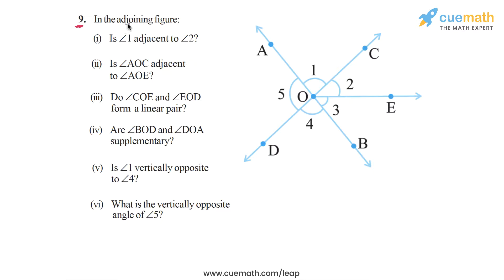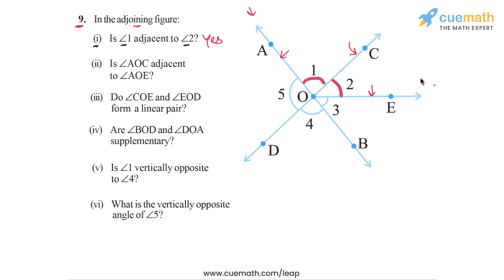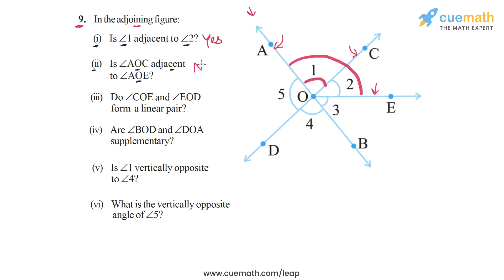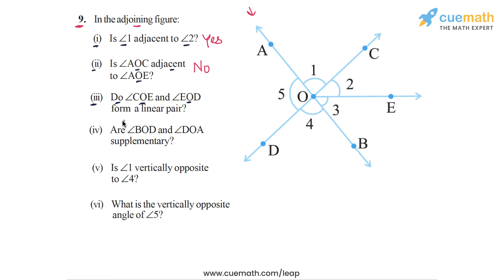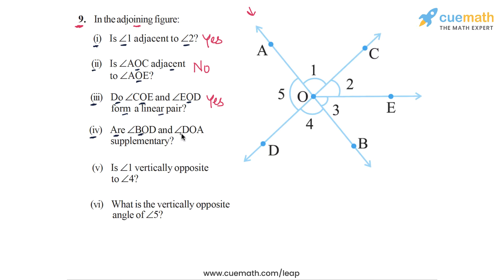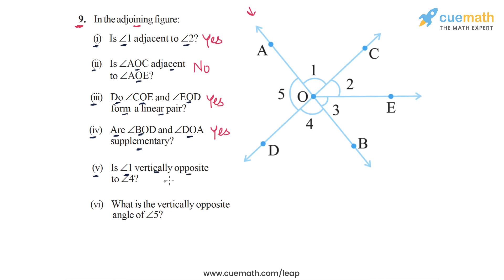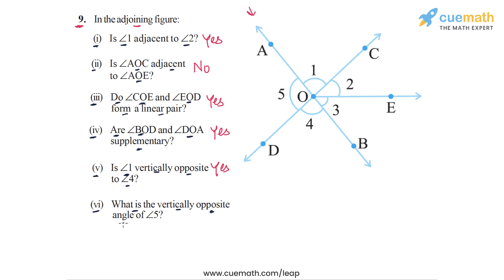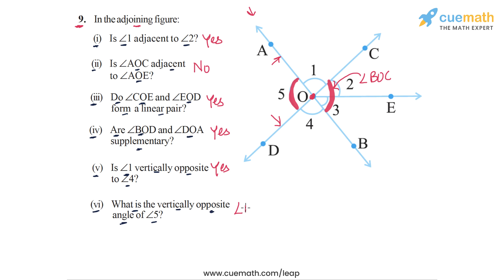Ex.5.1 Q9 Lines and Angles - NCERT Maths Class 7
This video covers NCERT Class 7  Maths Chapter 5 Exercise 5.1 Q9 (Lines & Angles)

To download pdf of all text solutions for this chapter click here NOW